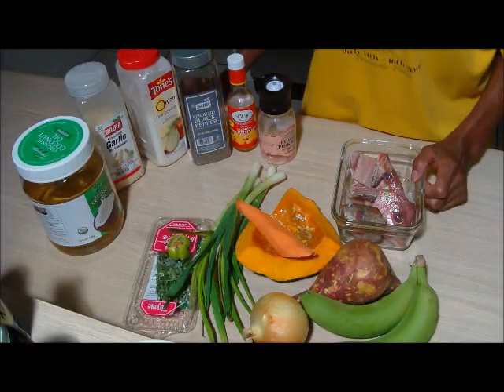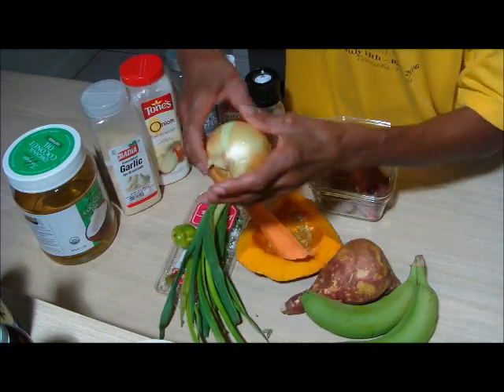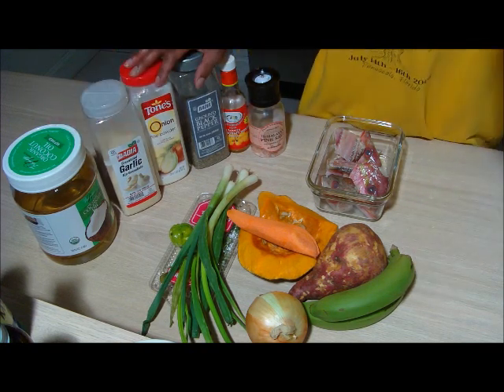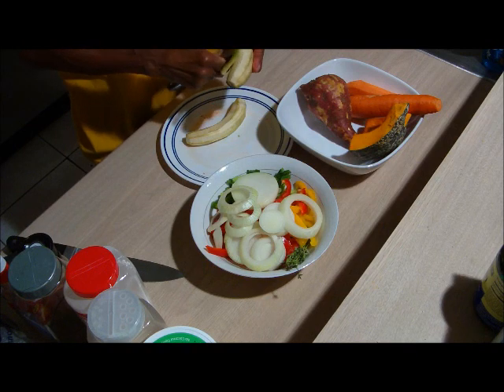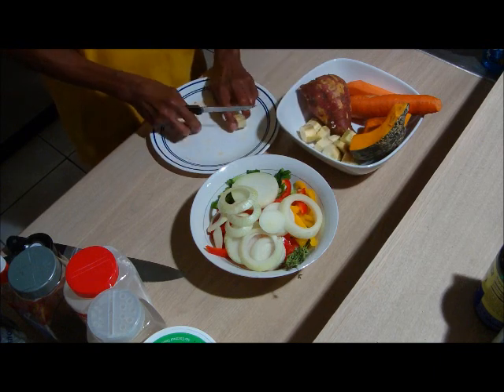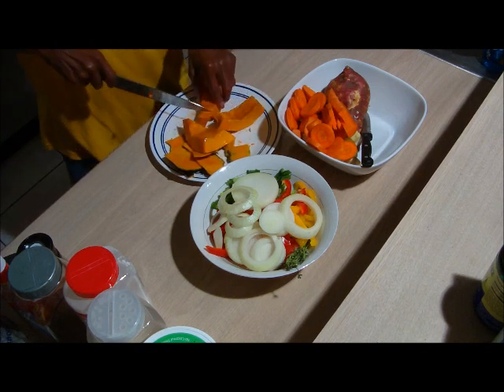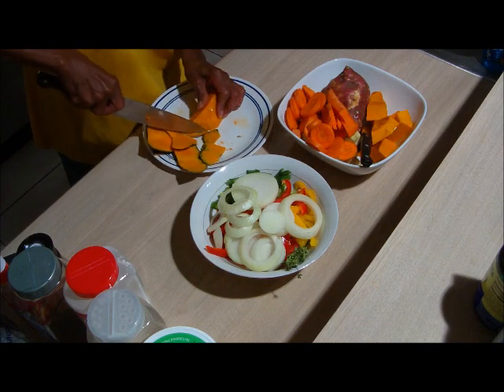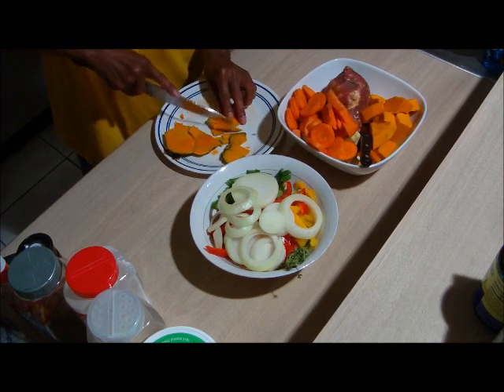How to make fish head soup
In kitchen @ home, sunrise fl 4/12/2015.